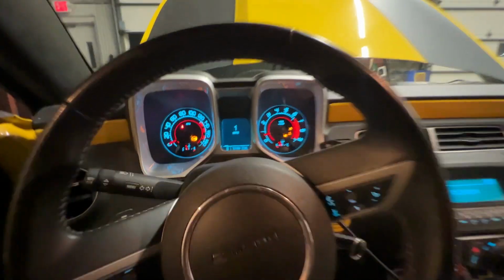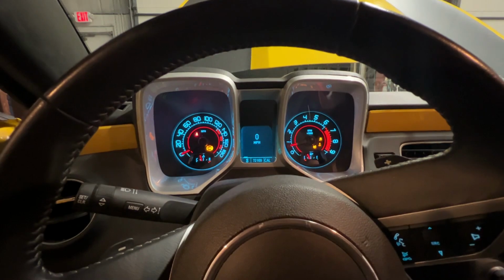mild 5th gen LSA build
the drivability and down low torque is amazing with the little cam and stock boost blower

please mail to:
Matt Happel
175 N Chestnut St